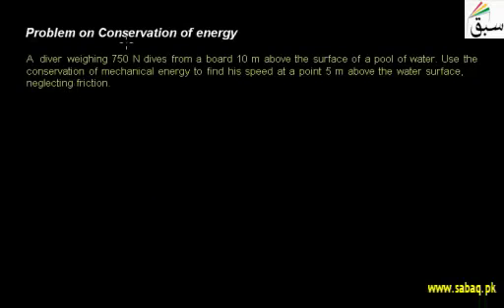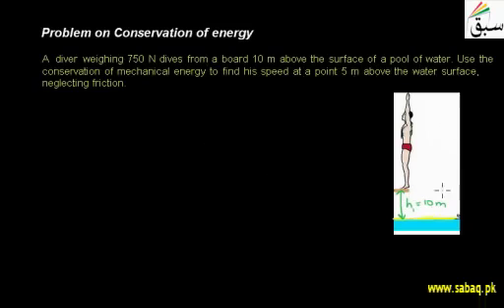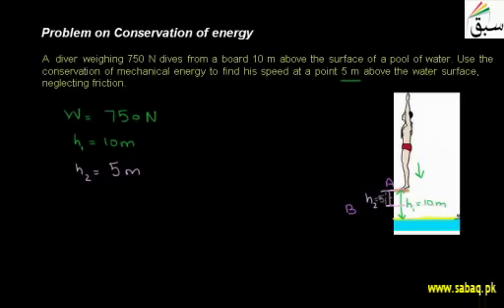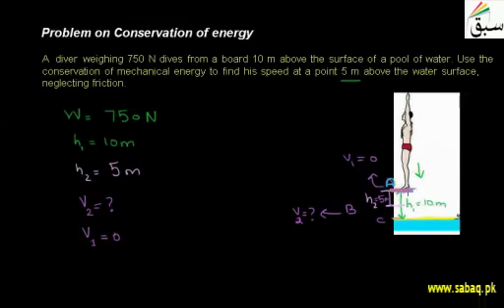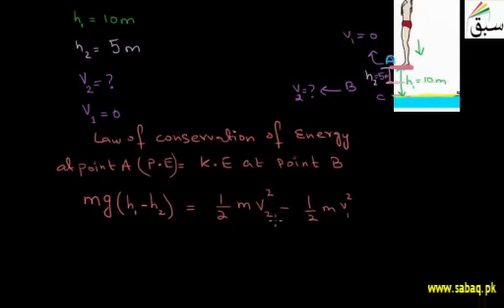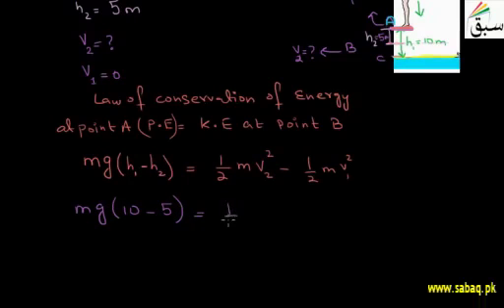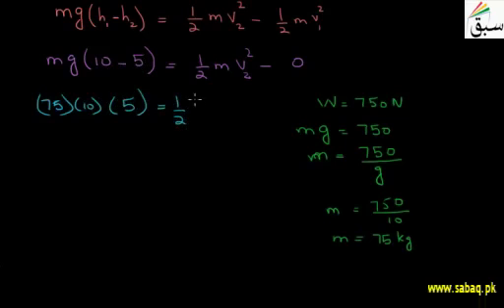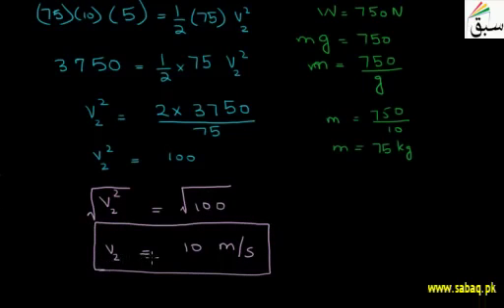Problem on Conservation Of Energy | Swap Education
Please Subscribe Our Channel to appreciate our efforts new free project is lunched this time Chemistry Guider, ARSolutions, hubmate, Sabaq Foundation, Swap and All Free Portal in Pakistan is going the "free education dream comes true "